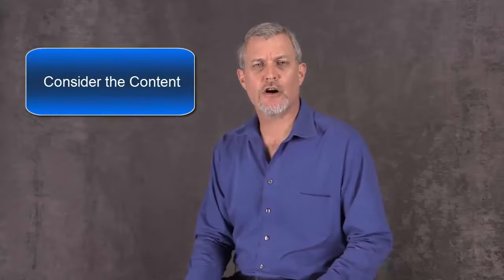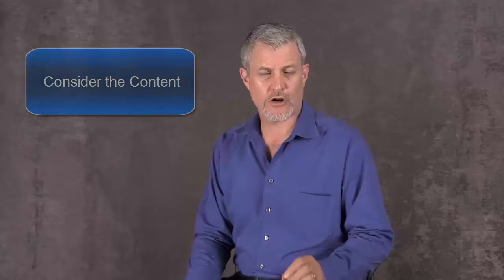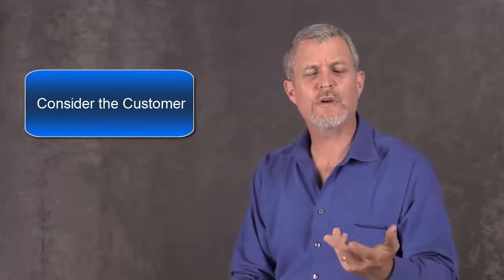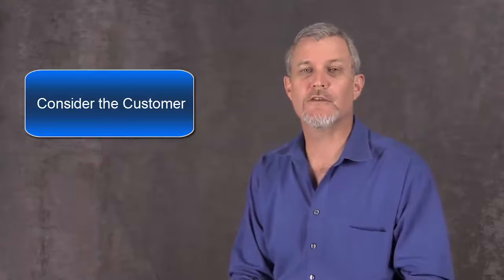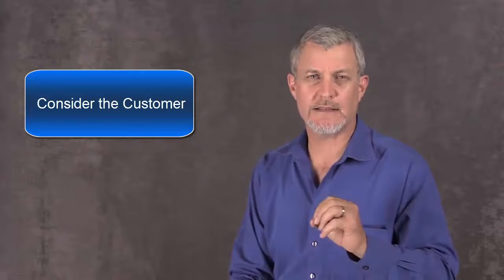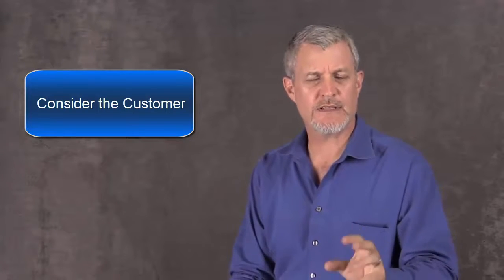How to create an effective e-learning course: 02 introduction